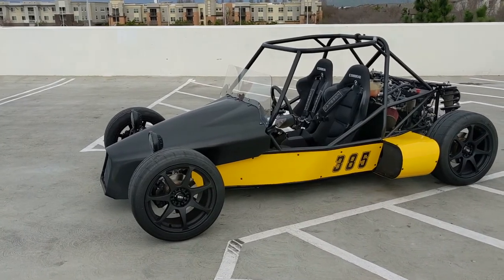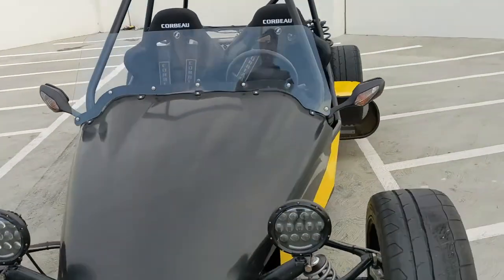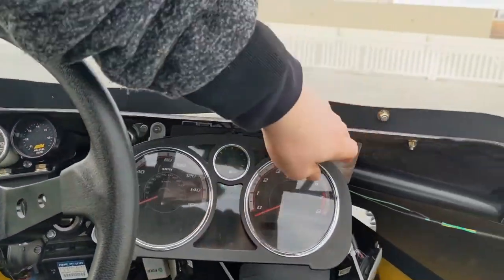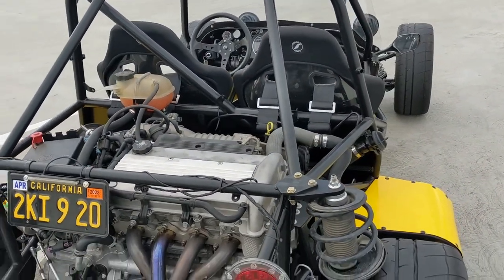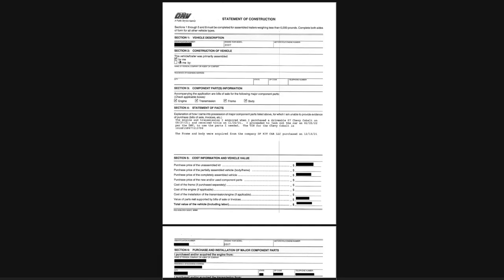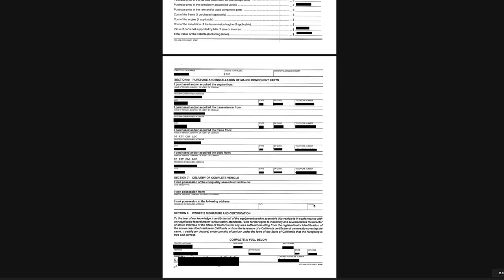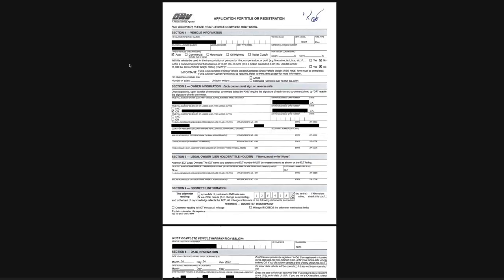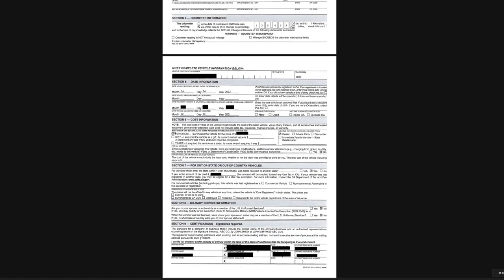California SPCNS Registration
I wanted to make a video to help those that are interested in building a kit car and registering it in California.  The process is actually pretty simple but time consuming.  I finished building my car and got temporary registration in July, and got tags in middle of December.